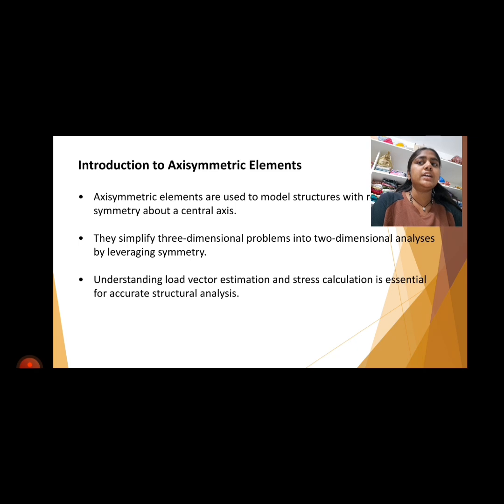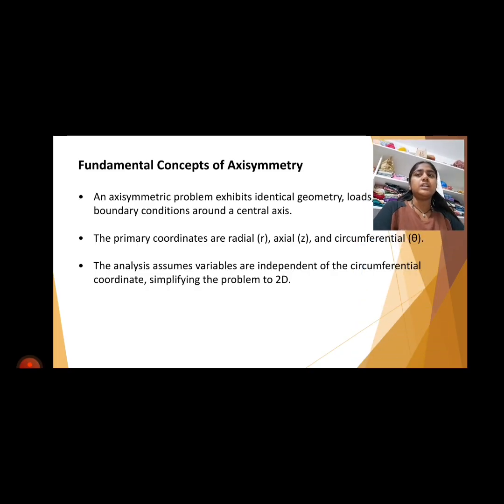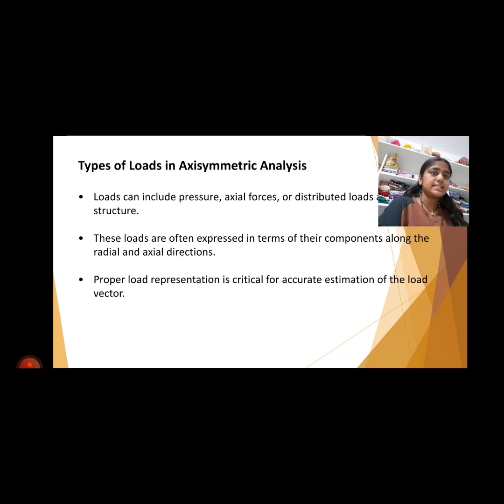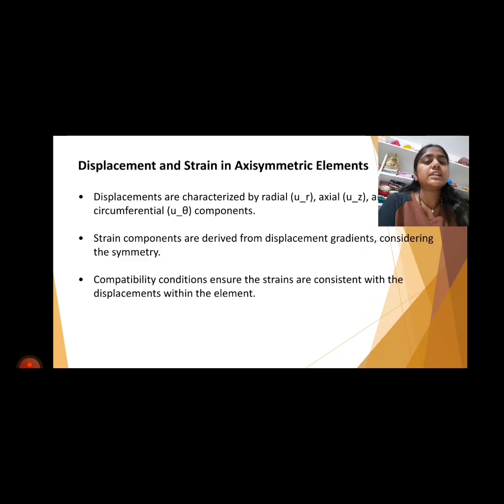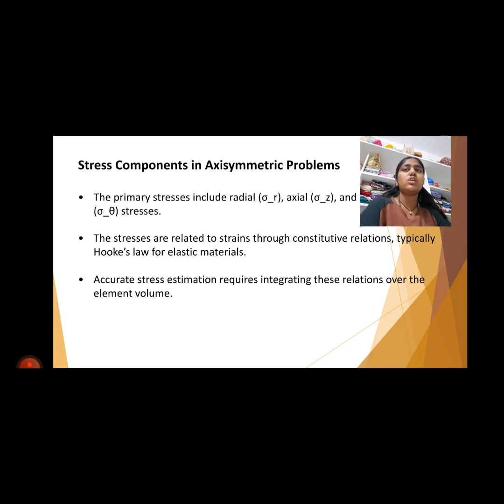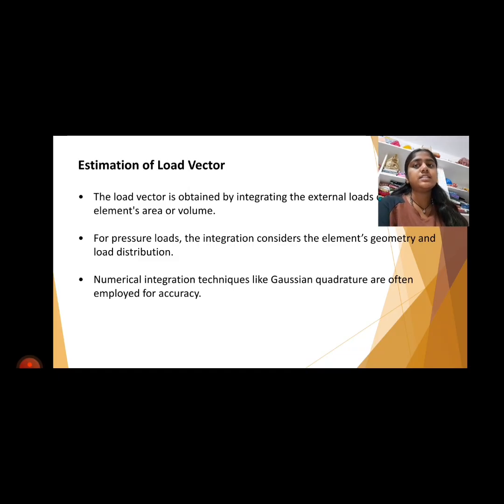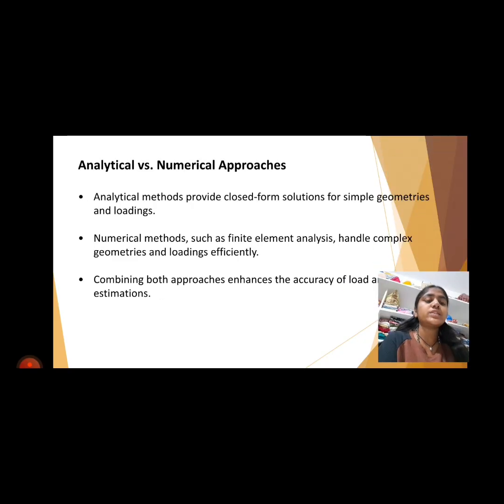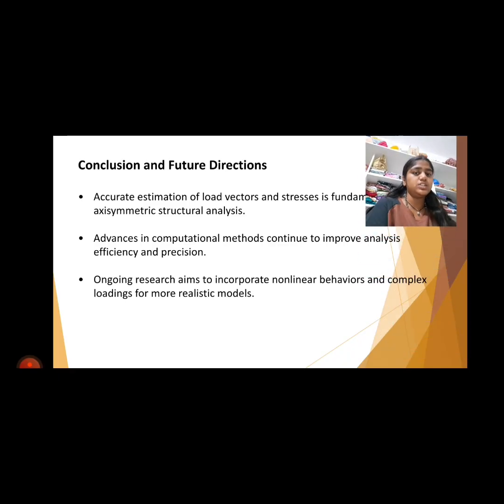26 January 2026